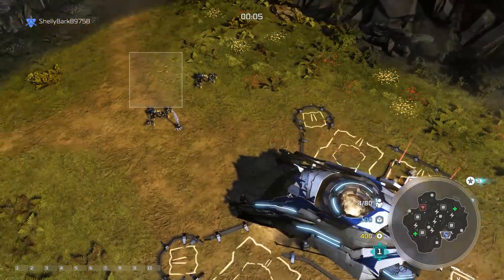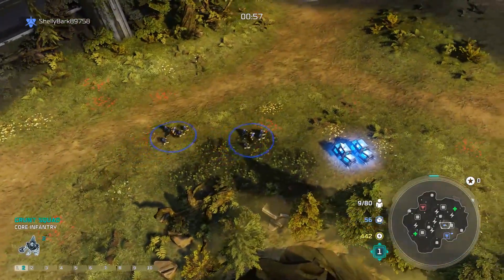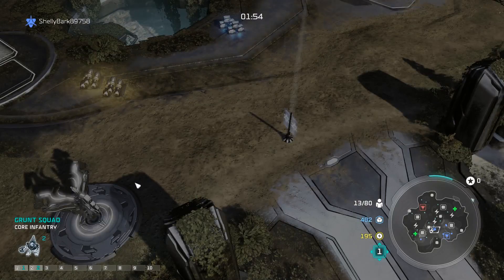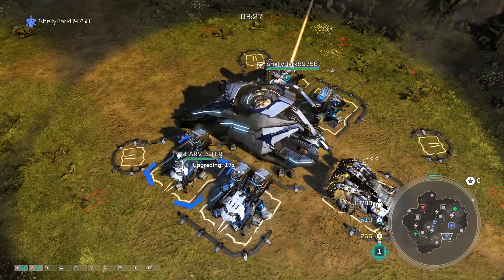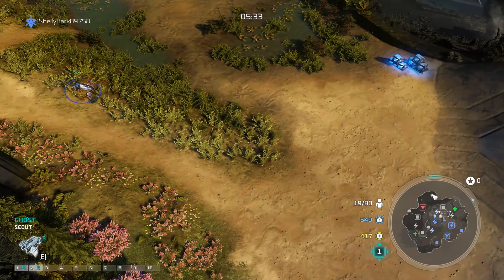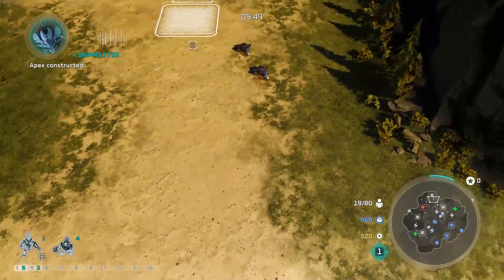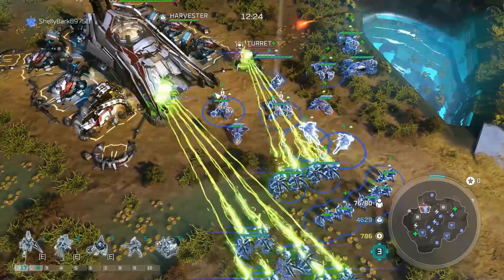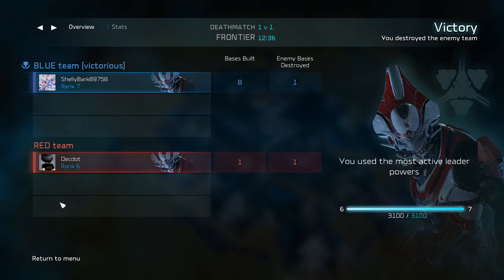Halo Wars 2 Multiplayer 2vs2 - Shipmaster Party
Halo Wars 2 Multiplayer is here! Teams with 2vs2, 3vs3 and 1vs1 games are coming to you guys soon